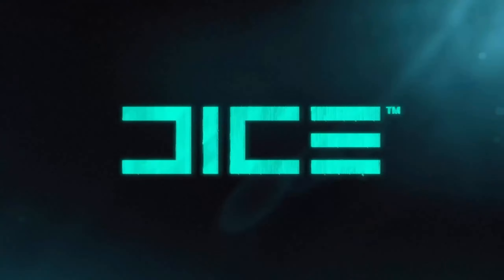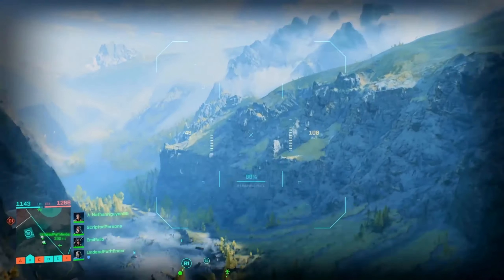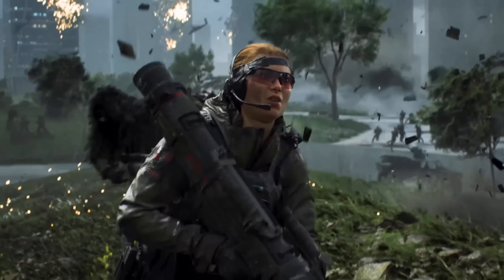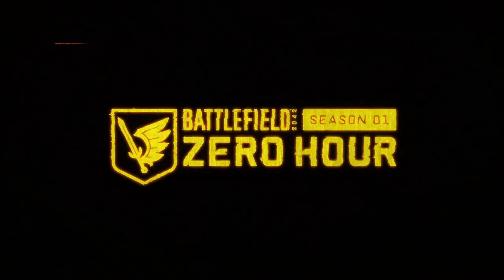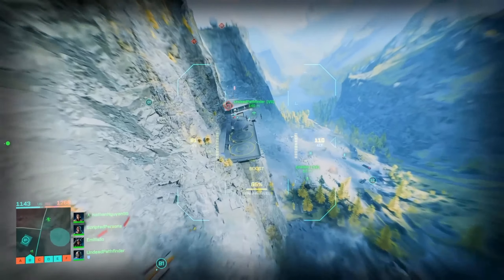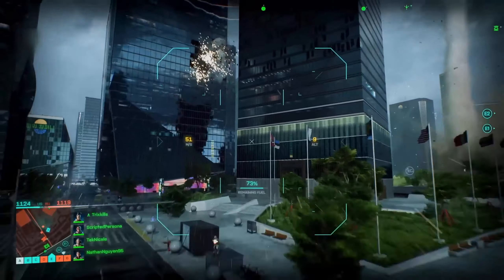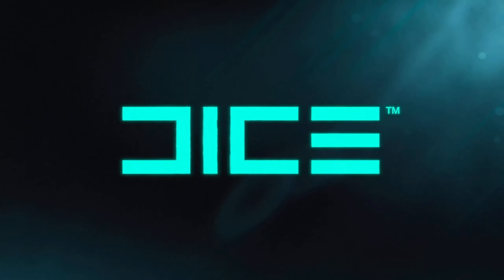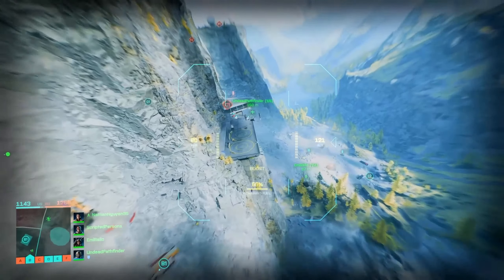Battlefield 2042 Is FINALLY Getting New Content